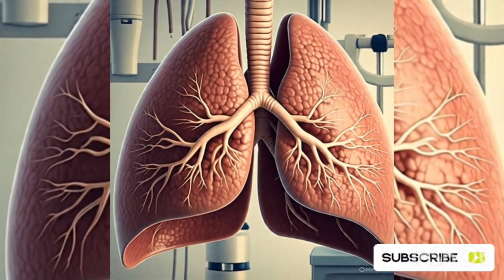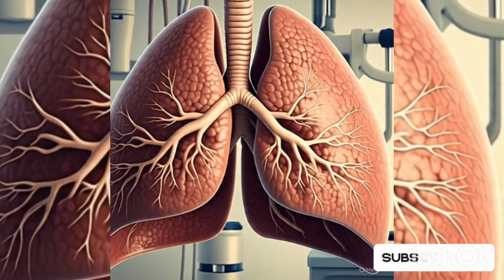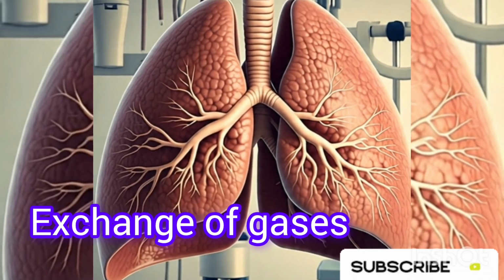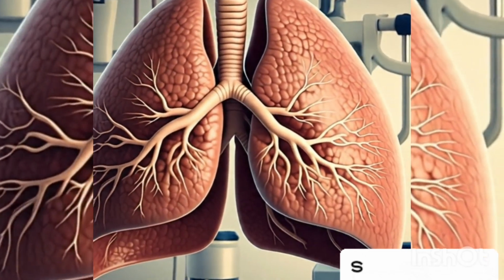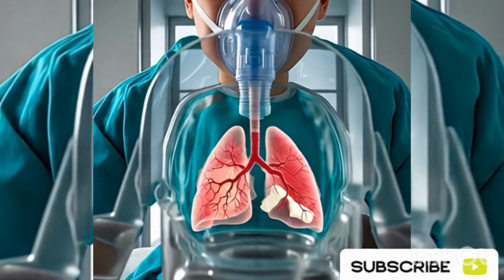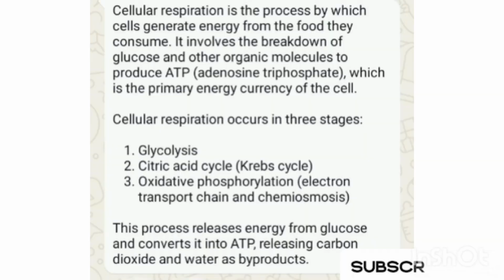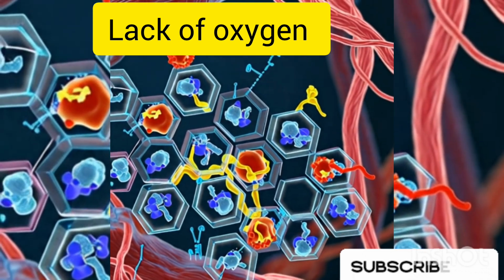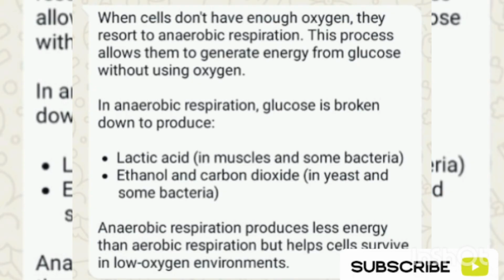"ENERGY for LIFE: CELLULAR RESPIRATION" Class 10 Biology simple and easy concept.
Cellular respiration is the process by which cells generate energy from the food they consume. It involves the breakdown of glucose and other organic molecules to produce ATP (adenosine triphosphate), which is the primary energy currency of the cell.

Cellular respiration occurs in three stages:
1. Glycolysis
2. Citric acid cycle (Krebs cycle)
3. Oxidative phosphorylation (electron transport chain and chemiosmosis)
This process releases energy from glucose and converts it into ATP, releasing carbon dioxide and water as byproducts.

 Aerobic respiration is the process by which cells generate energy from glucose in the presence of oxygen, resulting in the production of carbon dioxide, water, and ATP (adenosine triphosphate), which is the primary energy currency of the cell.

In simple, aerobic respiration is the process of breaking down glucose to produce energy, using oxygen, and releasing carbon dioxide and water as byproducts.

C6H12O6 (glucose) + 6O2 → 6CO2 + 6H2O + ATP (energy)

This process occurs in the mitochondria of cells and is essential for the survival of most living organisms.

Anaerobic respiration is the process by which cells generate energy from glucose without the use of oxygen. This process occurs in the absence of oxygen and produces less energy compared to aerobic respiration.

There are two main types of anaerobic respiration:

1. *Lactic acid fermentation*: Occurs in muscle cells and some bacteria, producing lactic acid and ATP.
2. *Alcoholic fermentation*: Occurs in yeast and some bacteria, producing ethanol and ATP.

Anaerobic respiration is essential for organisms that live in environments with limited oxygen availability.

The equations for anaerobic respiration are:

- Lactic acid fermentation: C6H12O6 → 2C3H6O3 (lactic acid) + ATP
- Alcoholic fermentation: C6H12O6 → 2C2H5OH (ethanol) + 2CO2 + ATP

Anaerobic respiration is less efficient than aerobic respiration but allows cells to generate energy in low-oxygen environments.